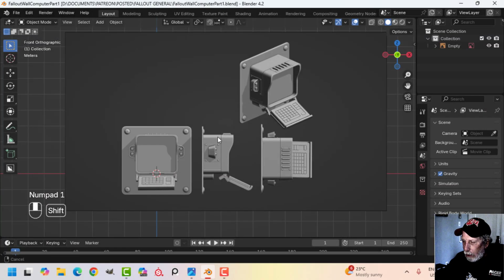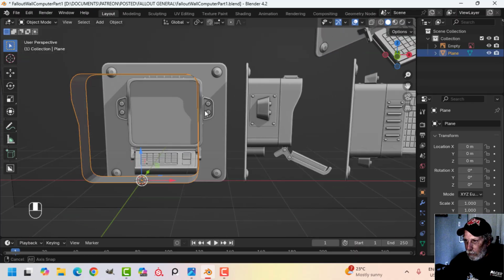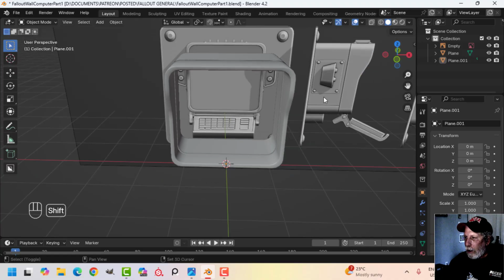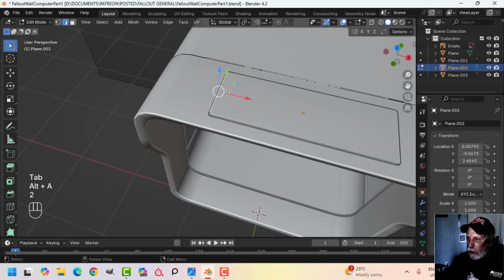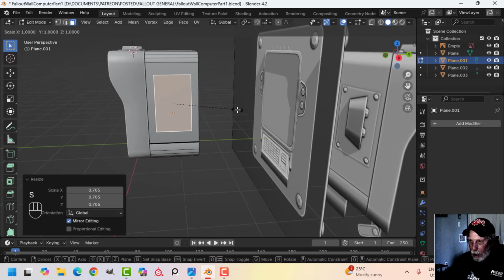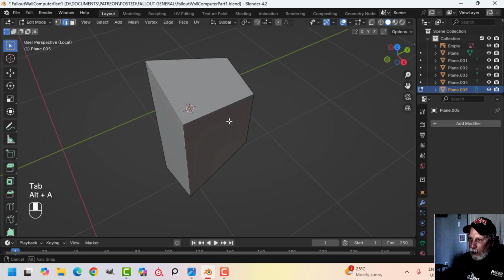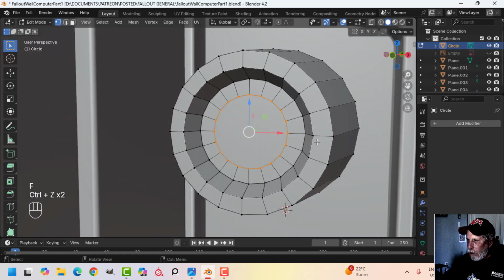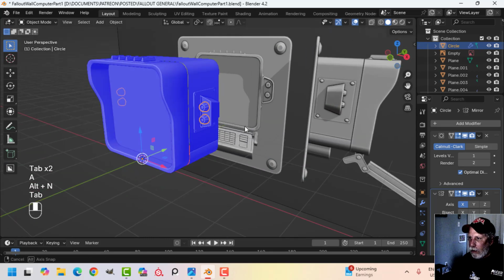BLENDER: FALLOUT 4 WALL COMPUTER (PART 1)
FALLOUT4 WALL COMPUTER

Let's model a wall computer similar to the one from Fallout.  It's pretty easy to do.

Exclusive member-only content is available now.  Join me there for Blender and Substance Painter resources for members.  There will be lots more coming in the future on a monthly basis.